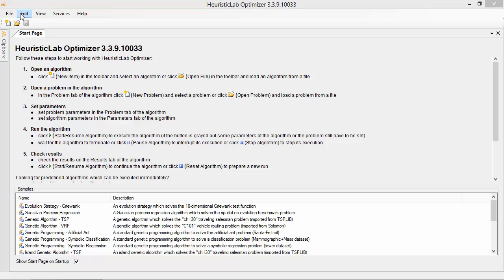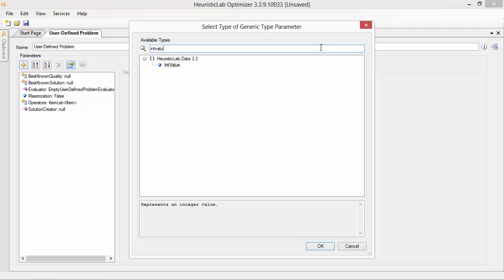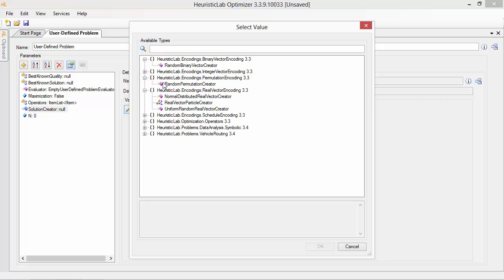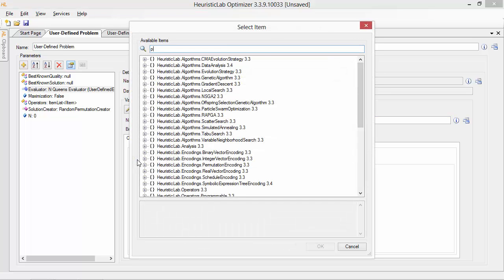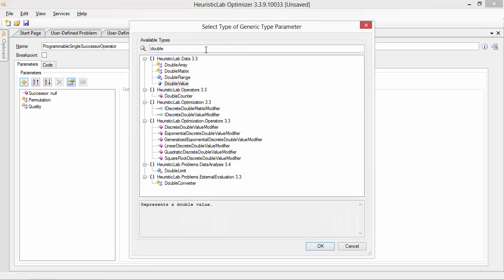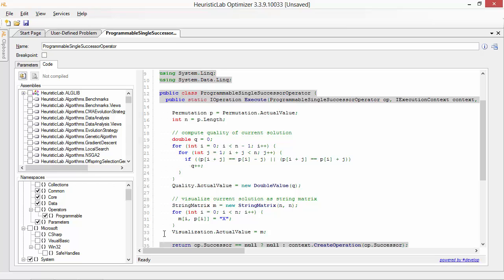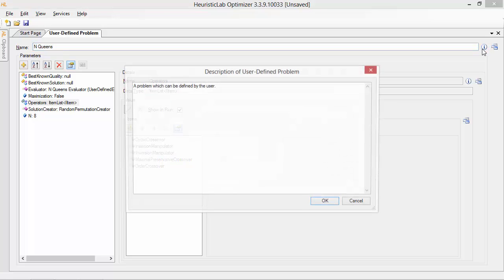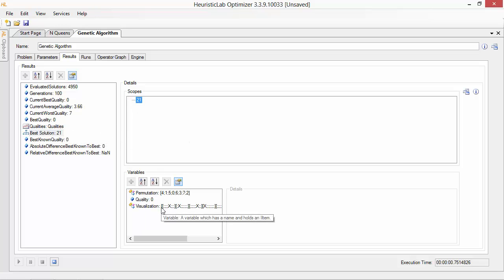How to Create User-defined Problems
In this video it is shown how user-defined problems can be used to extend HeuristicLab with new custom optimization problems. As an example a user-defined n-queens problem is created and you can see how to define the problem's parameters and its solution encoding and how to implement a custom evaluation function using a programmable operator.